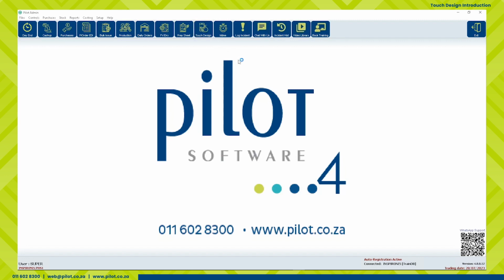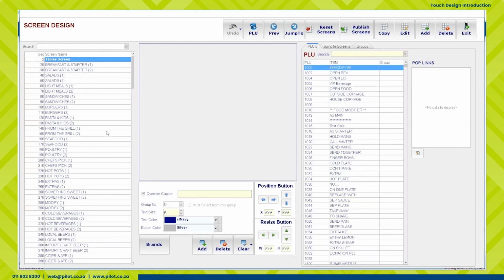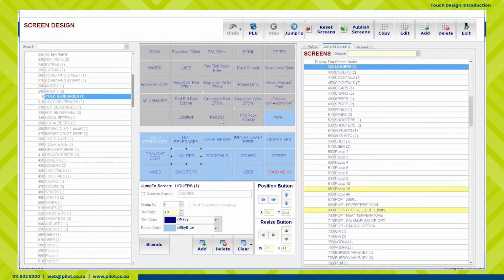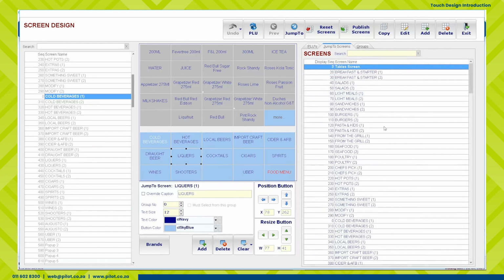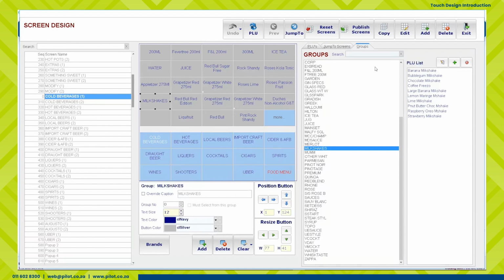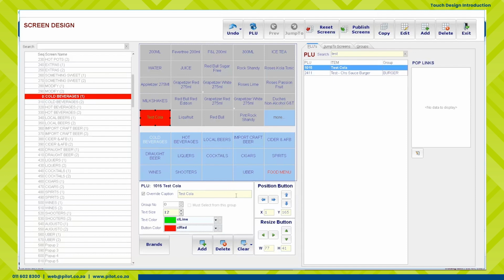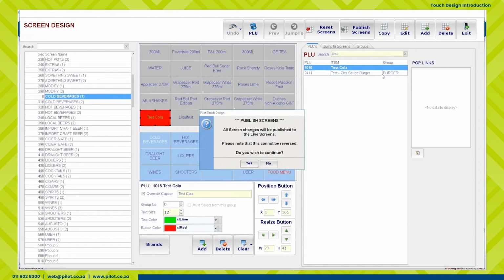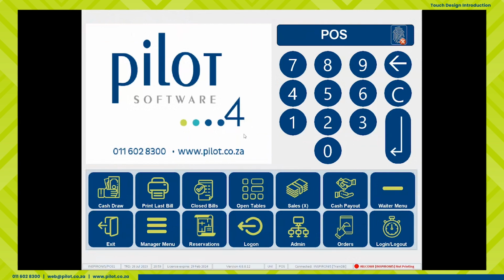Touch Design Introduction